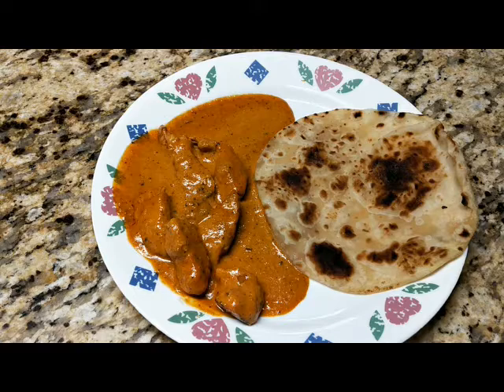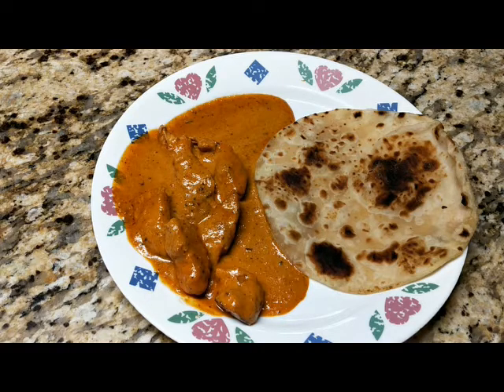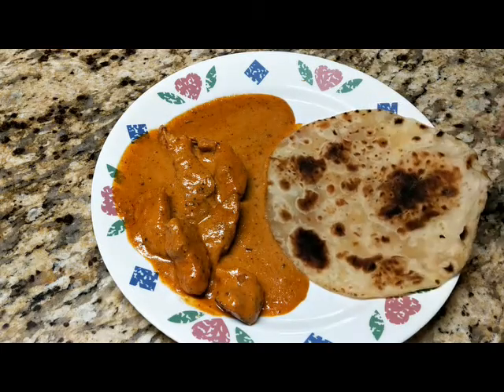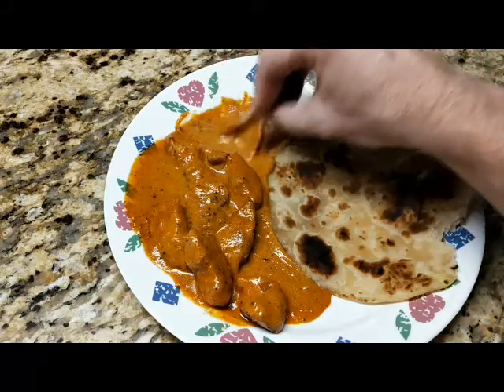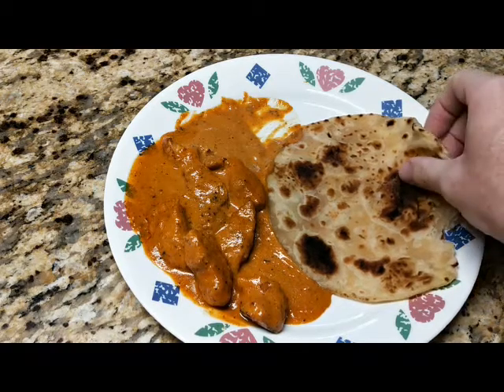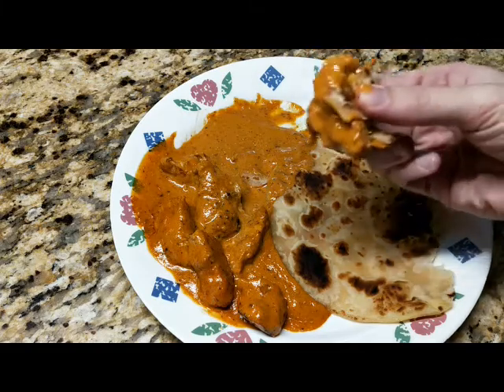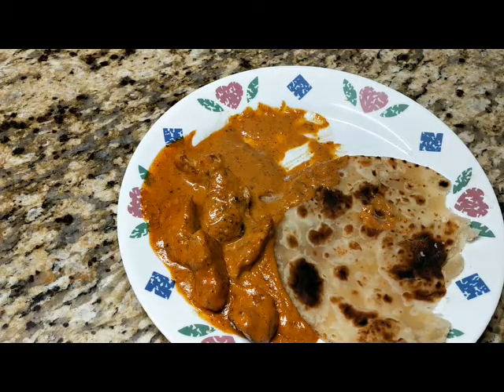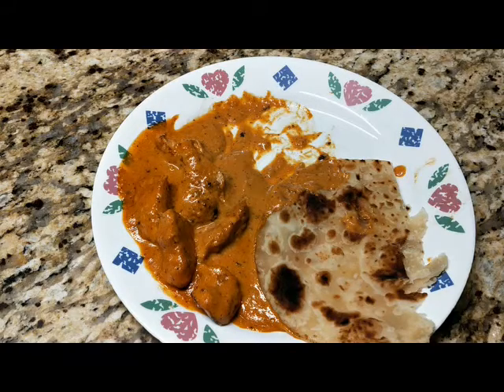American Reviews Indian Butter Chicken अमेरिकन मक्खन चिकन खाता है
I talk about Indian butter chicken. अमेरिकन मक्खन चिकन खाता  है